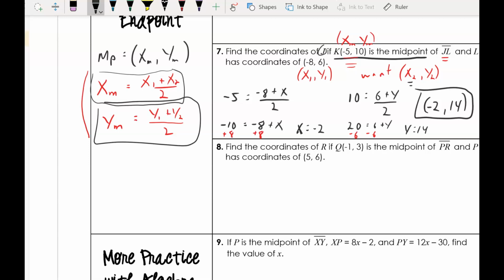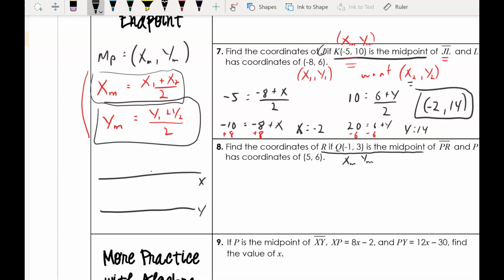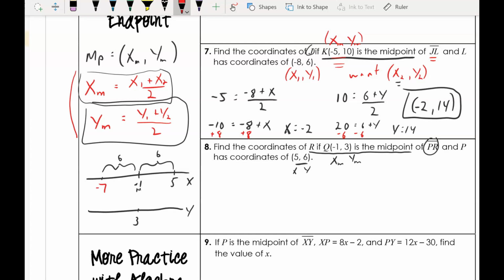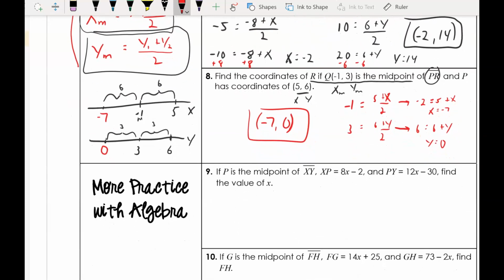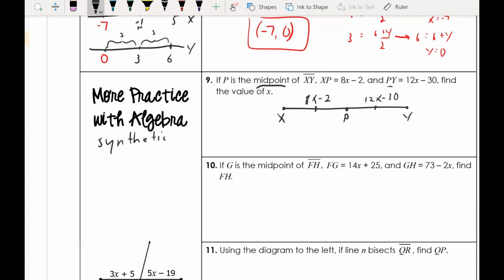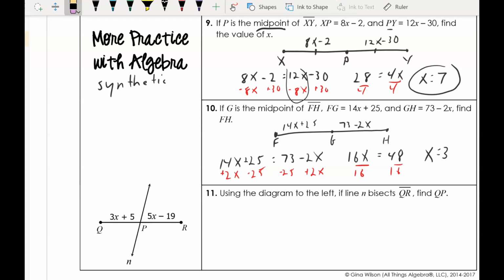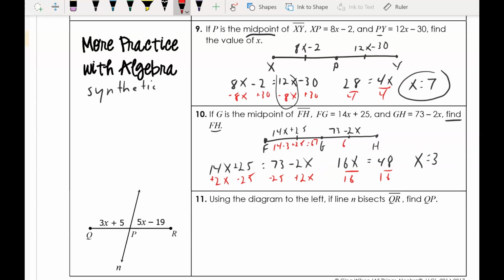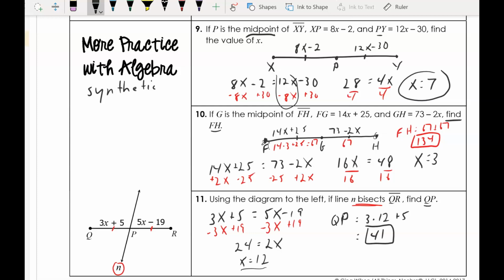Geometry Distance and Midpoint part 2